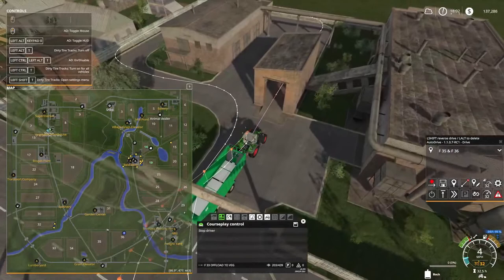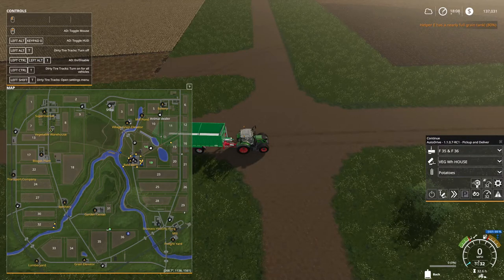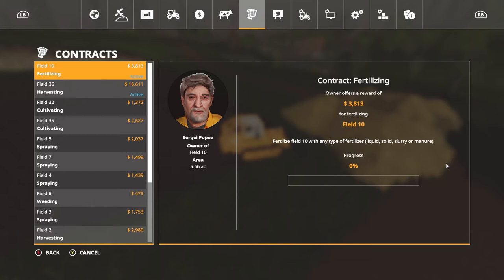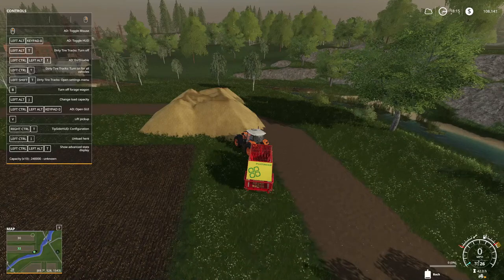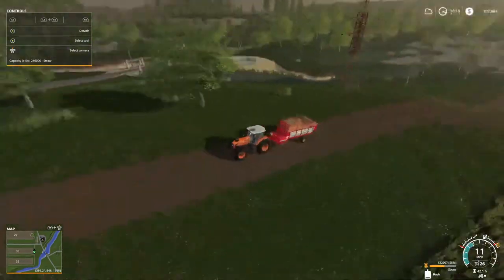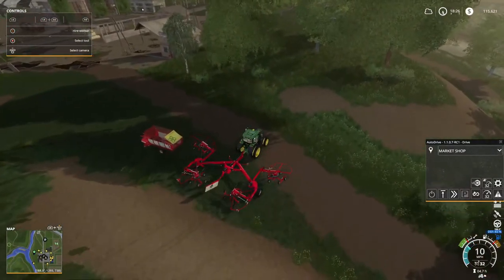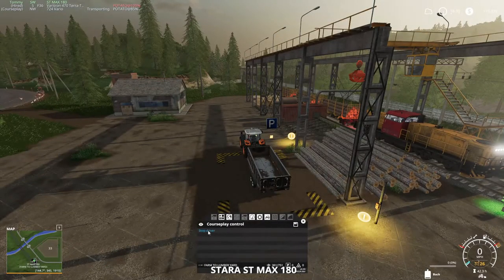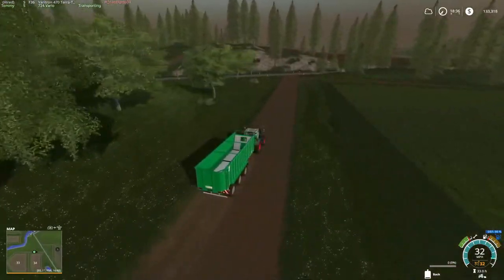Farming Simulator 19, Sosnovka, FS19 Let's play, Ep. 16, How Did This Happen!!